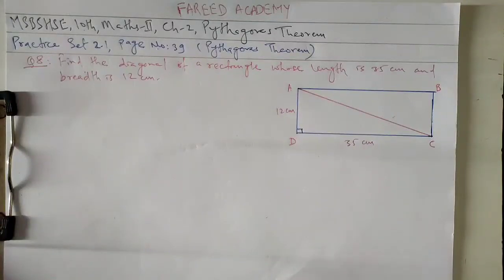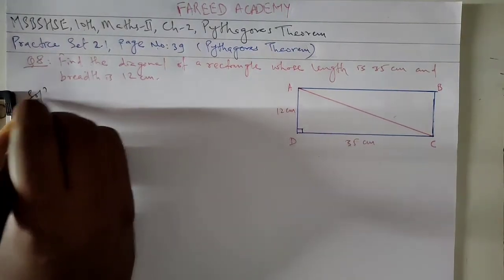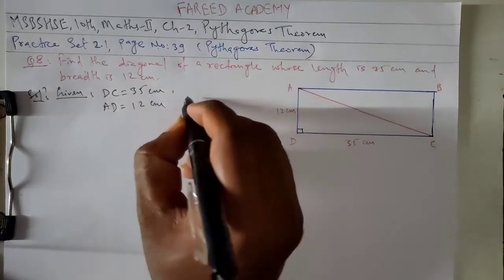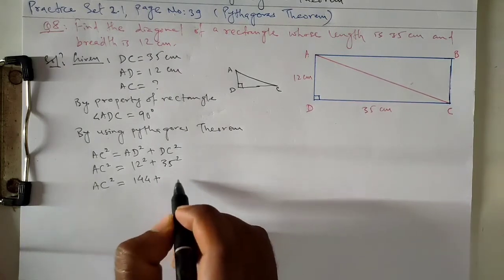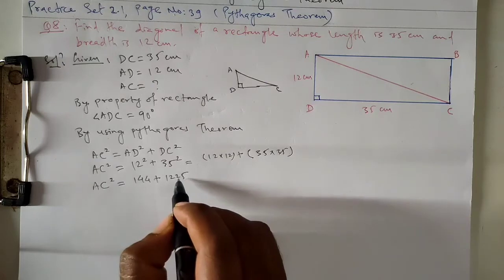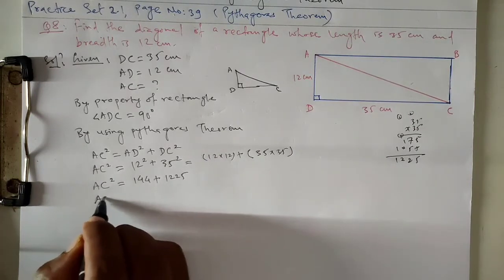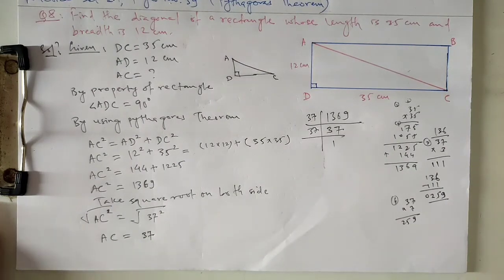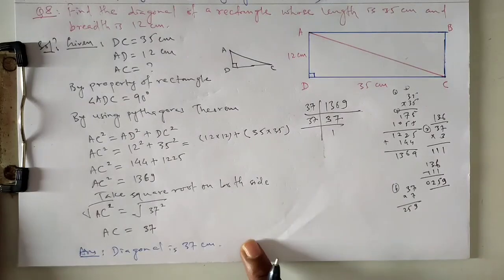PYTHAGORAS THEOREM Class10thSSC MaharashtraBoard Practice Set 2.1 Q8